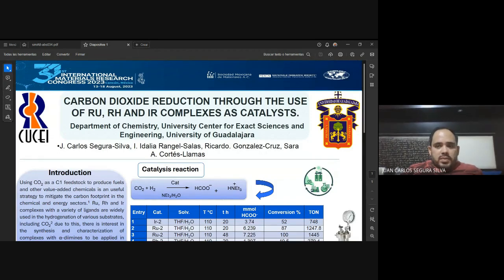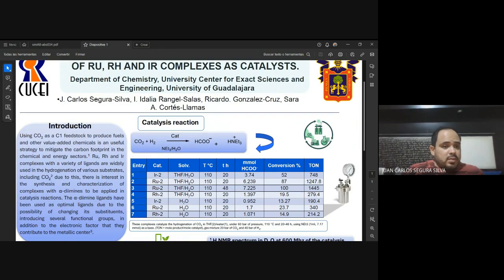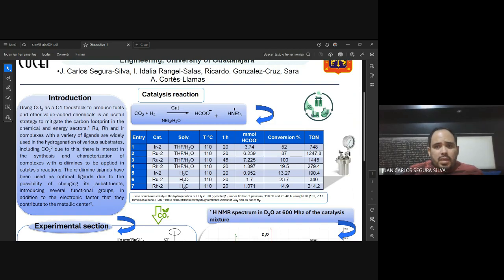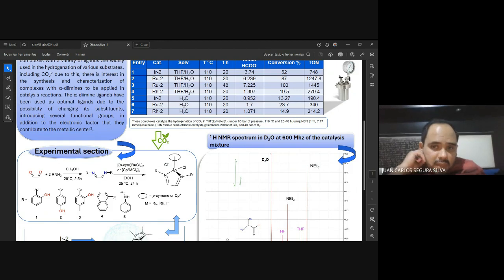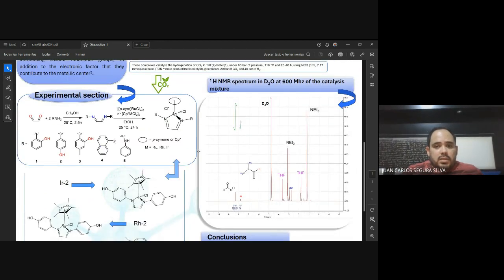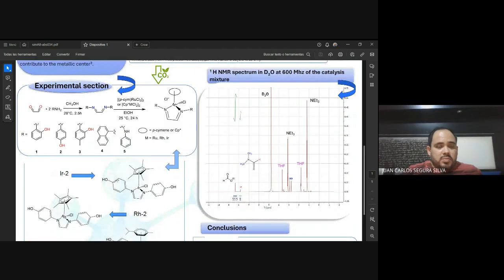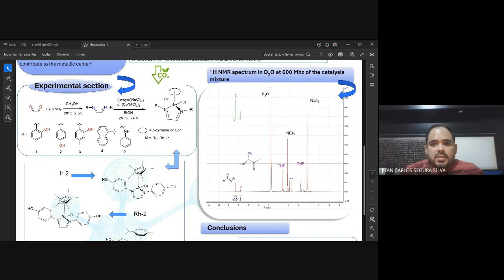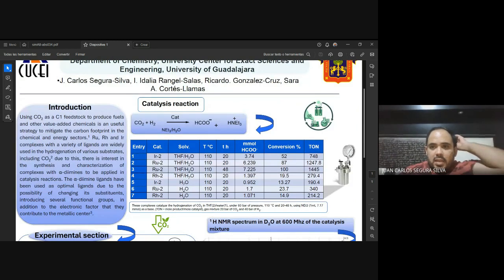CARBON DIOXIDE REDUCTION THROUGH THE USEOF RU, RH AND IR COMPLEXES AS CATALYSTS